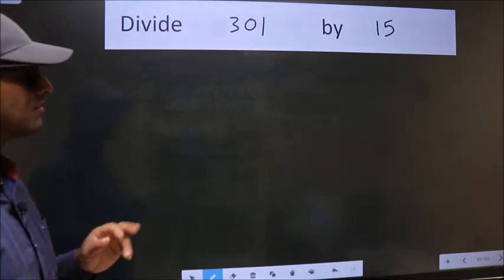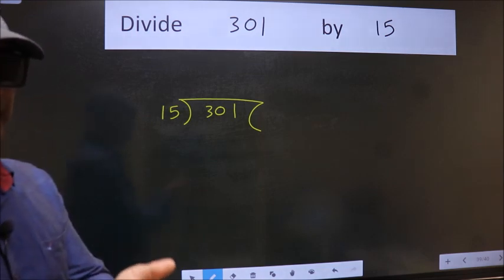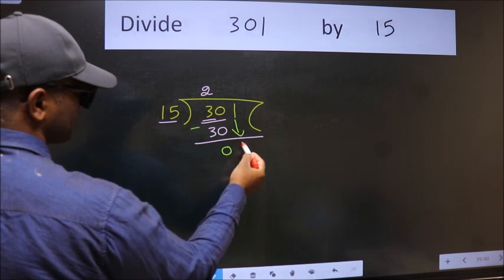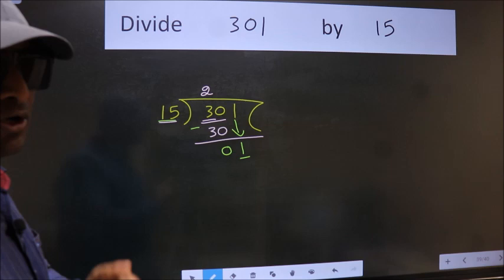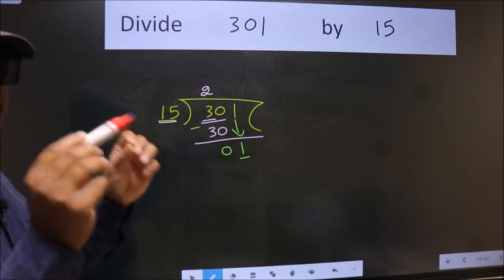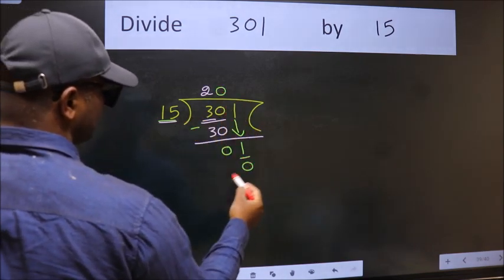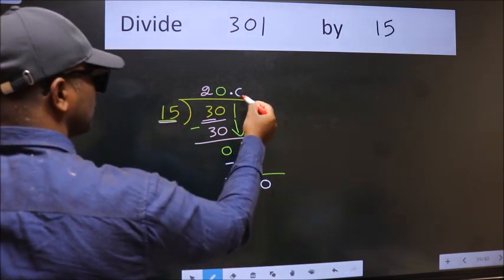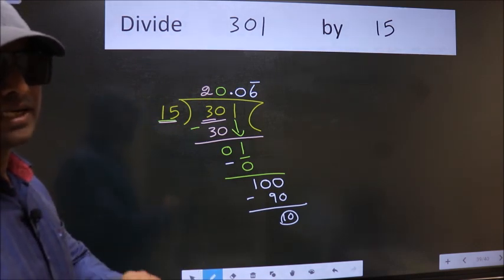Divide 301 by 15 Most common mistake while dividing